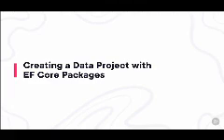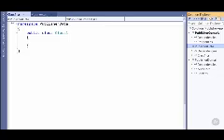5 Creating a Data Project with EF Core Packages